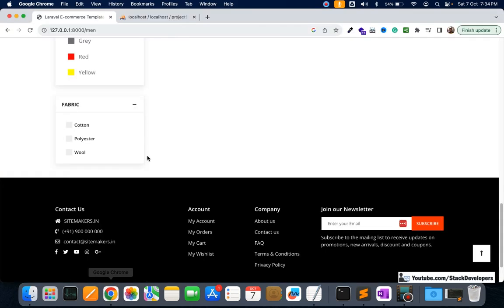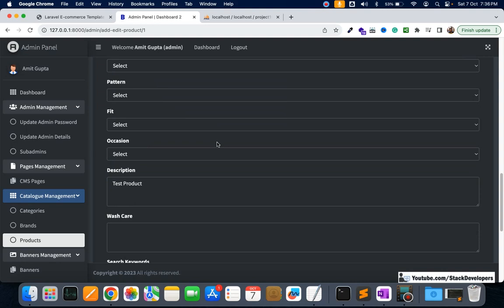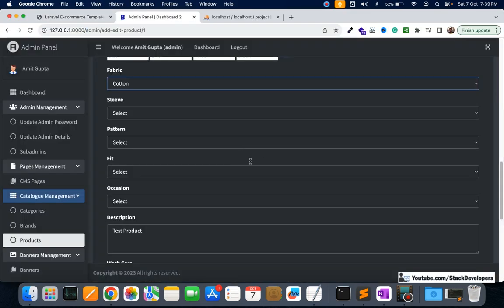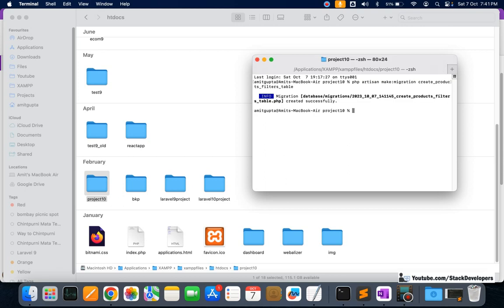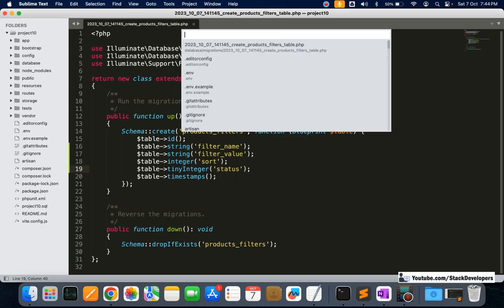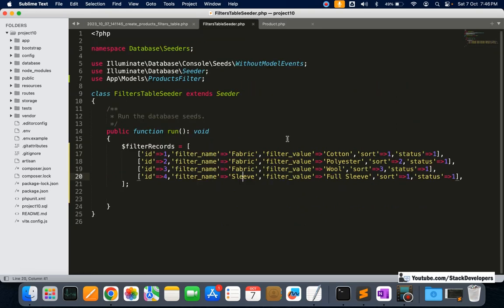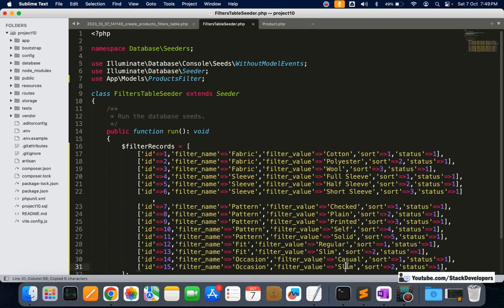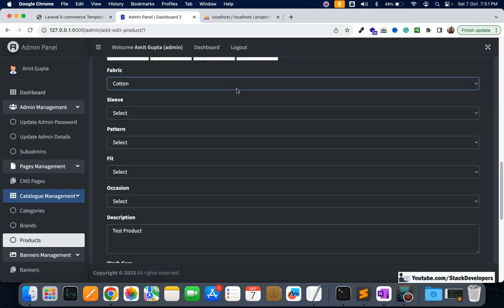Laravel 10 Tutorial #97 | Product Filter in Laravel (VII) | Dynamic Product Filter via Ajax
In Part 97 of the Laravel 10 Tutorial to make the E-commerce Website in Laravel, we will start working on Dynamic Product filters like Fabric, Sleeve, Pattern etc.

In this video, we will create a products_filters table containing filter columns and their values.

We will create a table with Migration and will add some records with Seeder but later on, we will dynamically manage them from the admin panel.

We will add the below columns in the products_filters table:
id, filter_name, filter_value, sort, status, created_at, updated_at

Steps to create products_filters table with Migration :-

- Run the below command to create the migration file
php artisan make:migration create_products_filters_table

- Add the below columns to the products_filters table

- Run the below command to create the products_filters table

Steps to insert dummy filters in products_filters table with Seeder:-

- Run the below command to create a seeder file
php artisan make:seeder FiltersTableSeeder

- Add filter records to this file
use App\Models\ProductsFilter;

- Call FiltersTableSeeder class in the DatabaseSeeder file

- Run the below command to insert records

In the next video, we will work on displaying these filter columns with their values on the listing page.